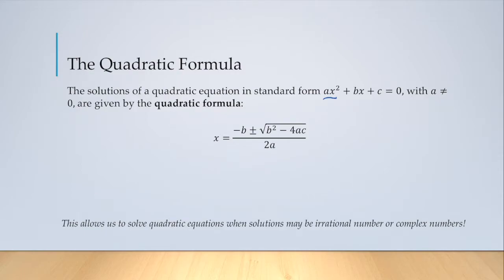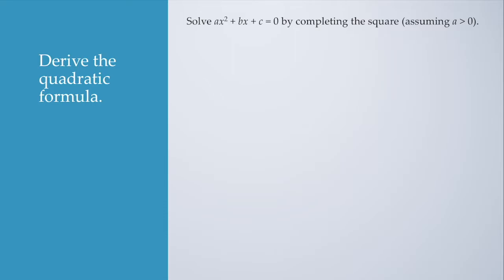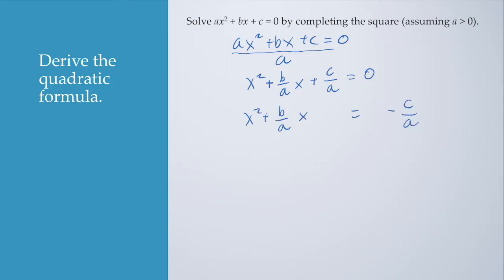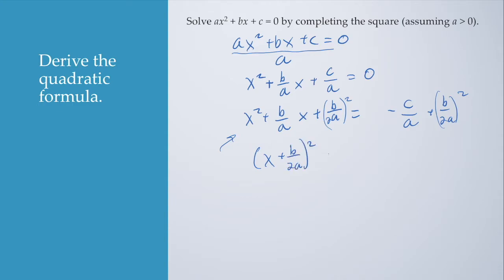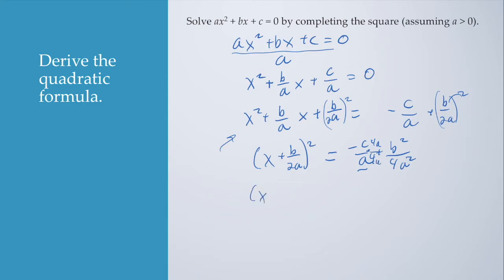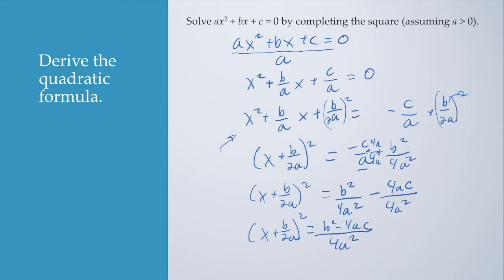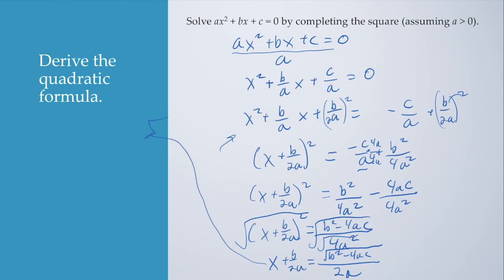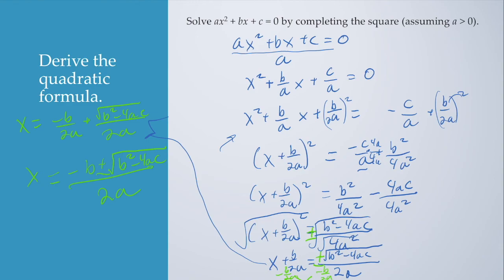Bonus Section: How to Derive the Quadratic Formula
This video covers how to derive the quadratic formula (from chapter 8) for Corequisite Algebra.